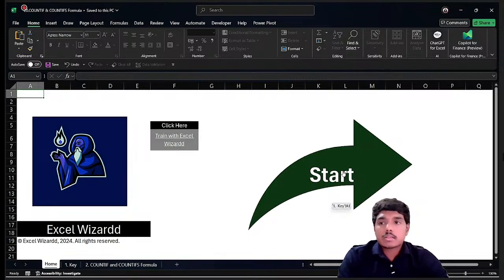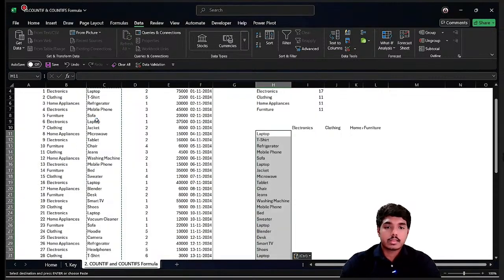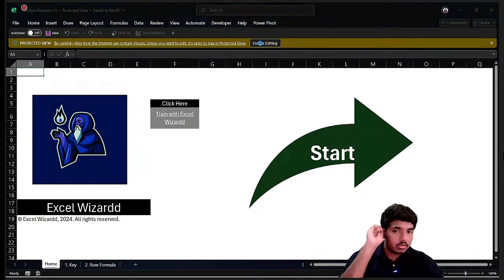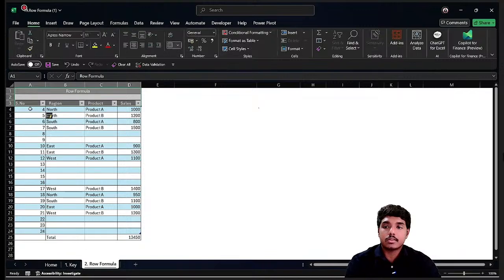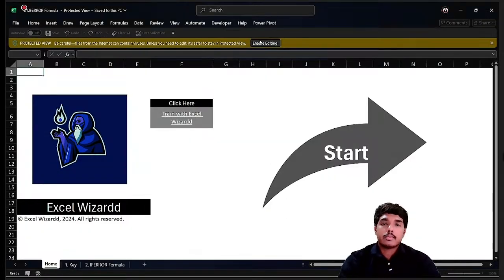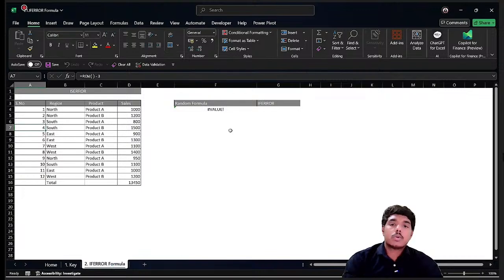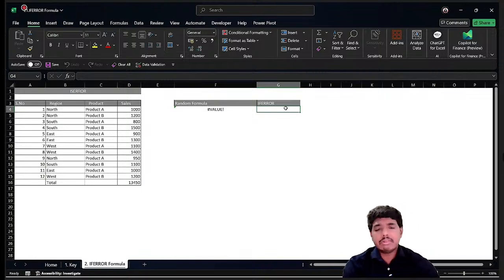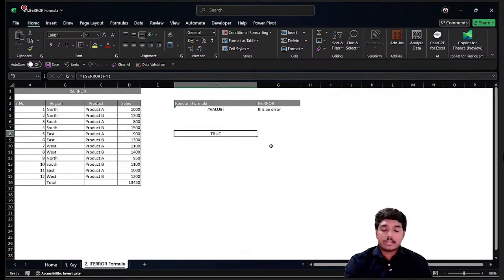9.Excel Formulas Masterclass – COUNTIF, IFERROR & ROW | Excel Wizardd Live – Session 9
📊 Welcome to Session 9 of our Excel Wizardd Live Series!
Today we dive into three formulas every data pro must know:

🔢 ROW Formula – Know the position of your data
🎯 COUNTIF & COUNTIFS – Count based on powerful conditions
🚫 IFERROR – Make your formulas error-proof!

💻 This session is practical, beginner-friendly, and loaded with real-time Excel tricks to help you level up fast.

💡 Bonus Tips & Shortcuts Shared Live!